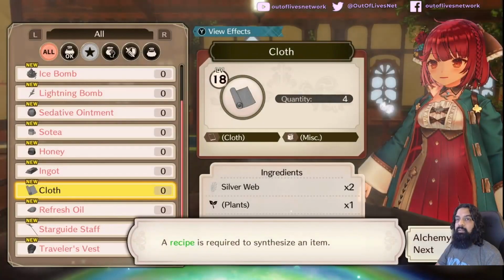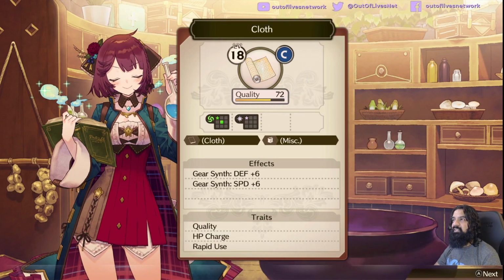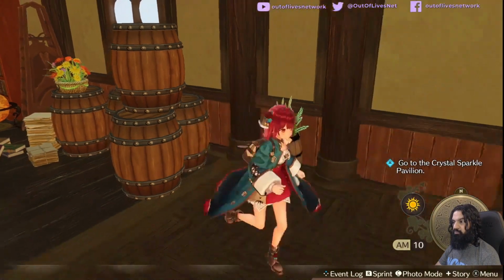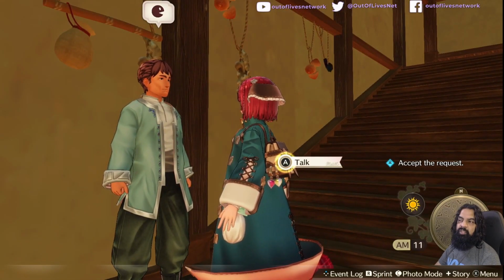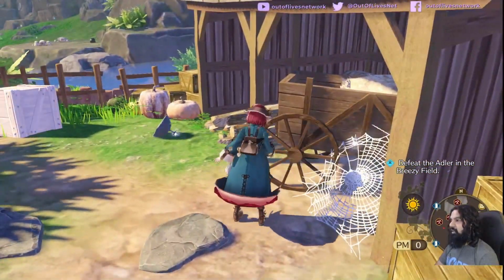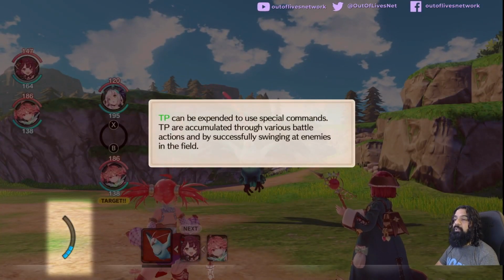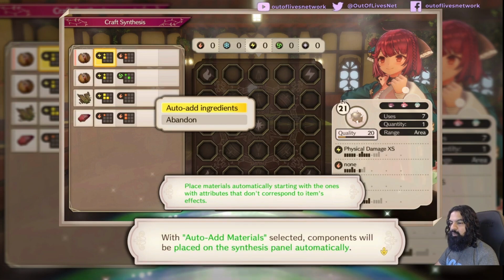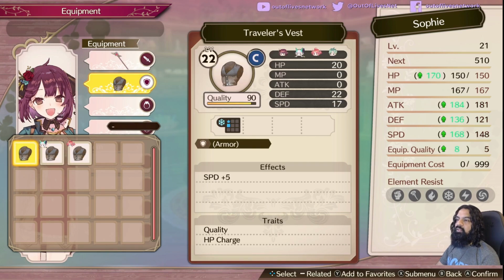First Looks - Atelier Sophie 2 (pt. 2)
Join Aadil taking on the second half of his first look at Atelier Sophie 2, the sequel to a game he's never played!